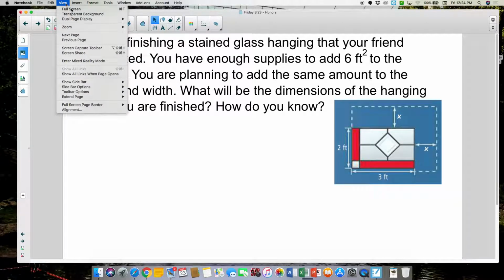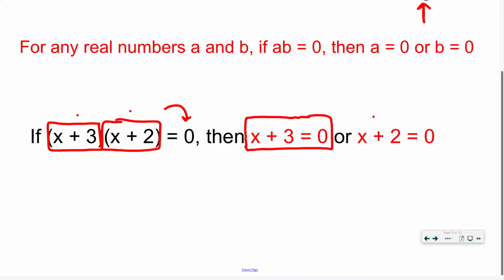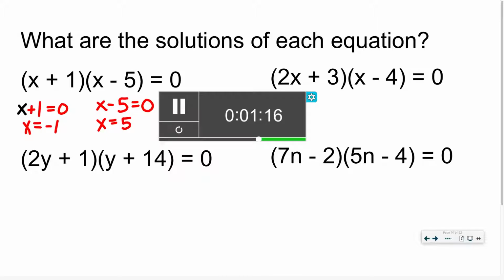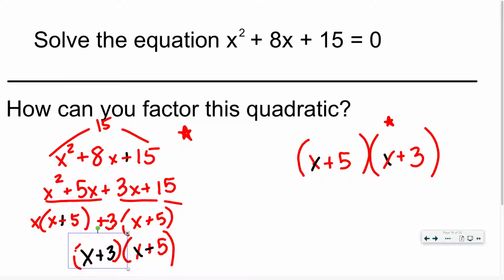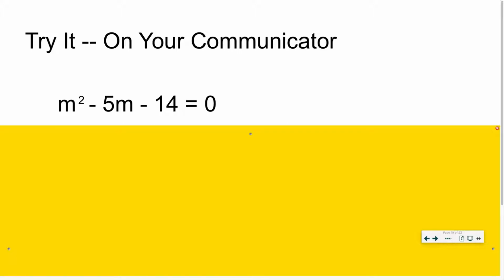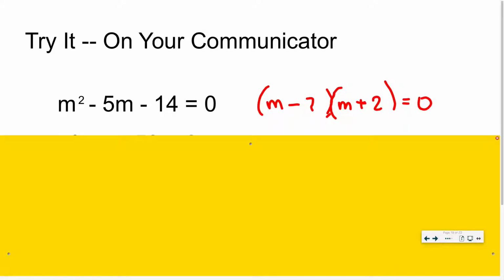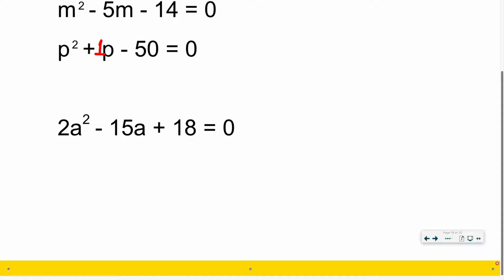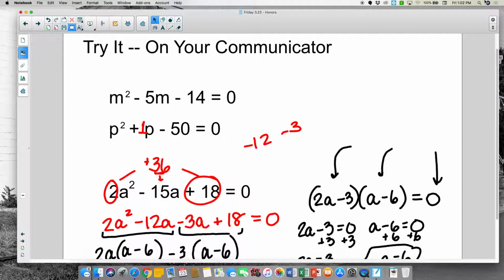3.23 - Solving a Quadratic by Factoring